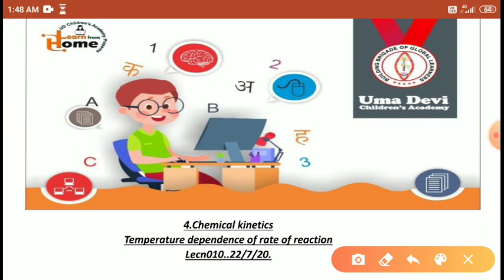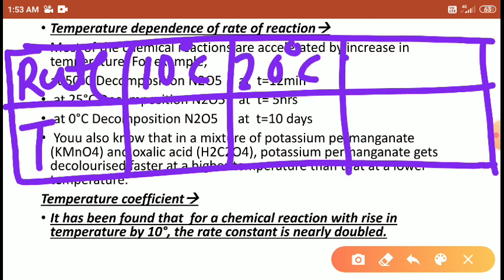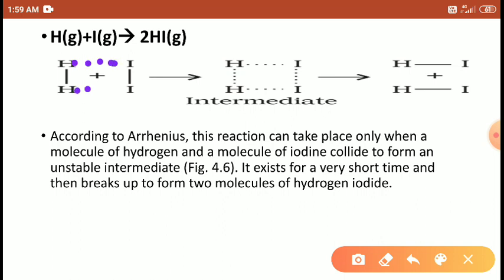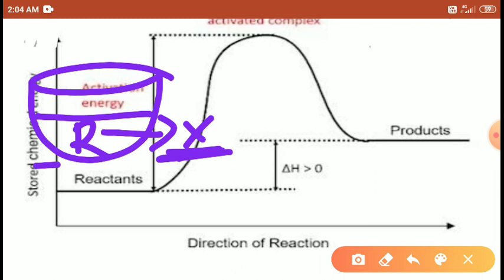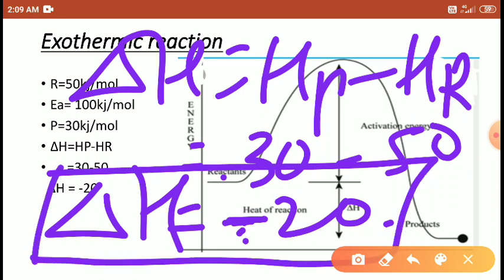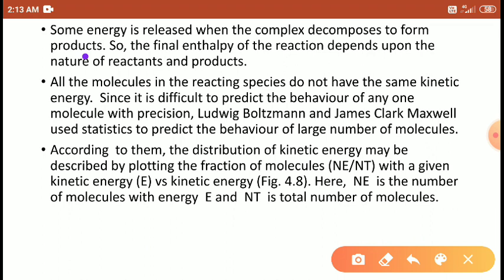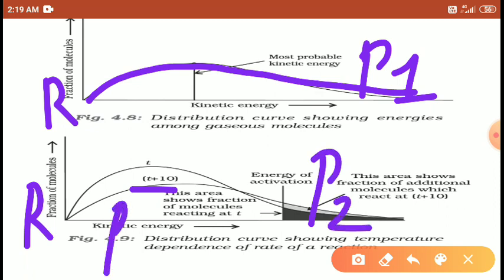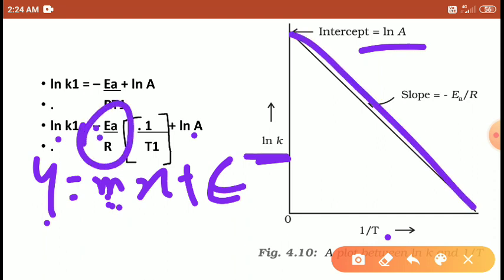22 July 2020